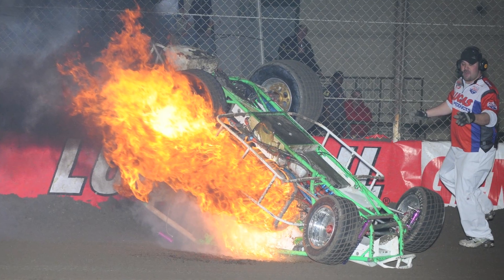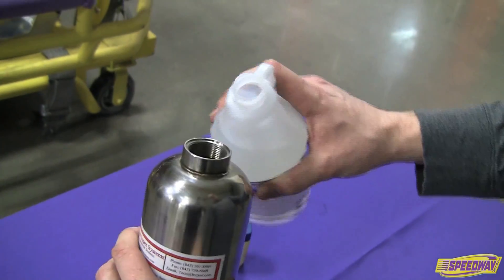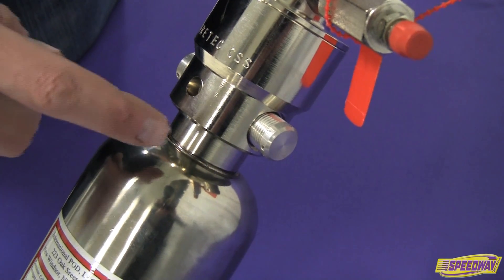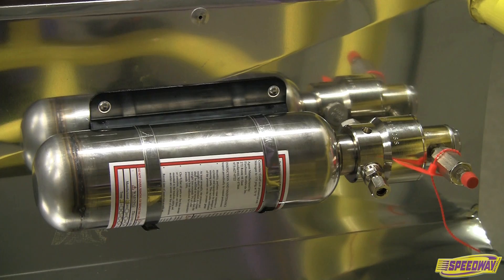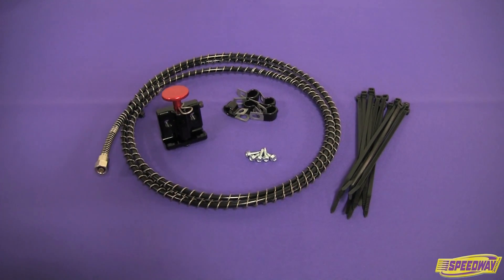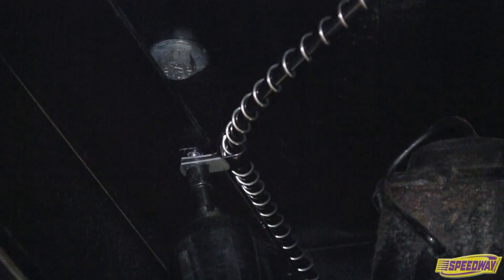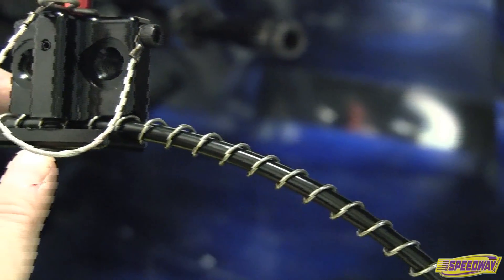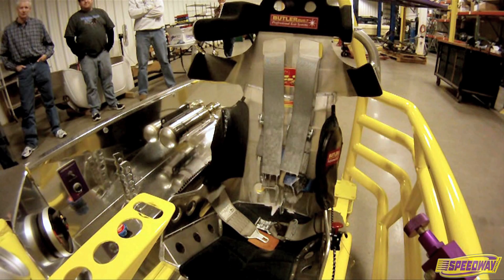Speedway Motors Cold Fire Suppression System Installation Guide